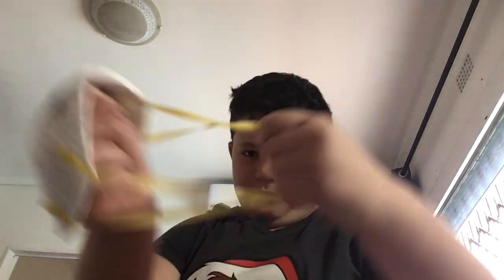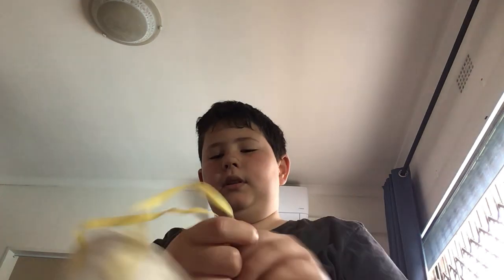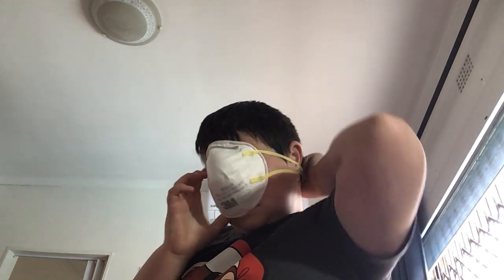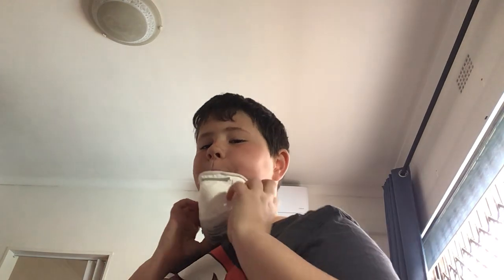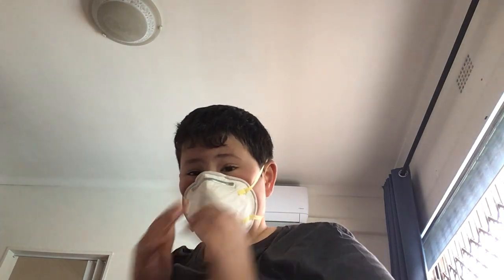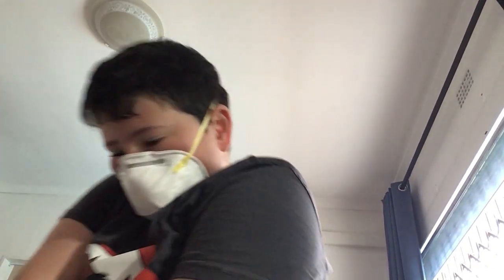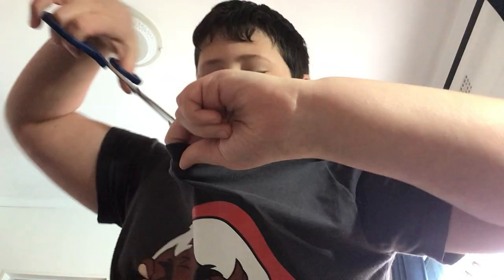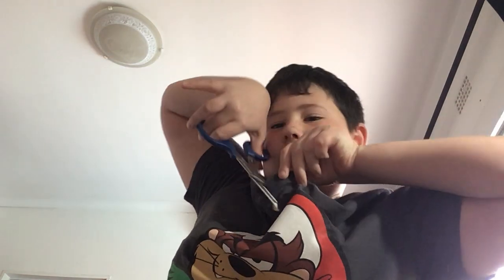First aid bag/grabber tour